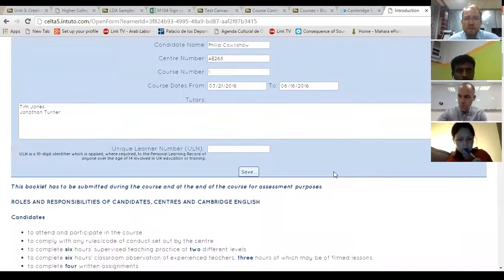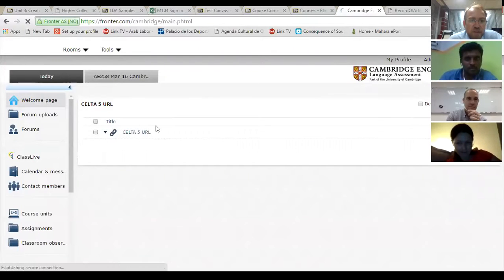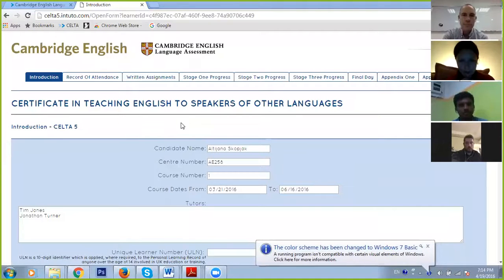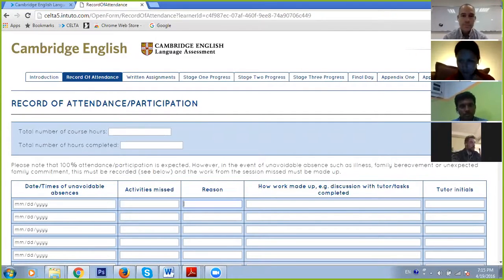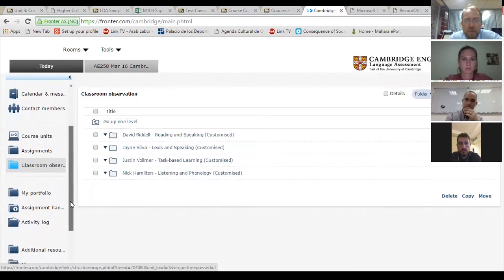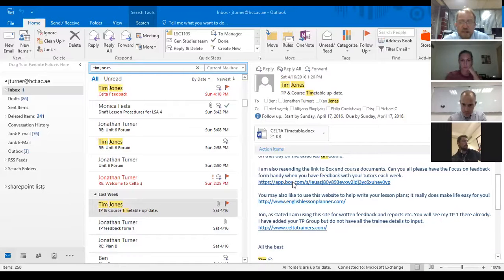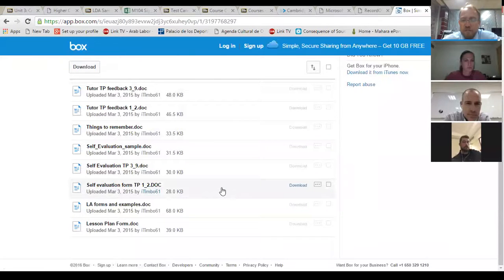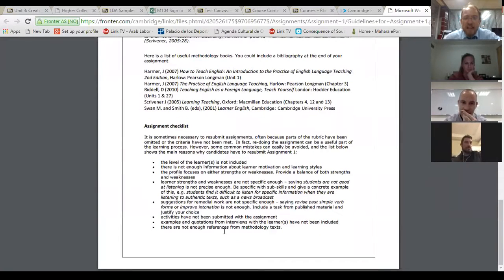CELTA liveroom 2